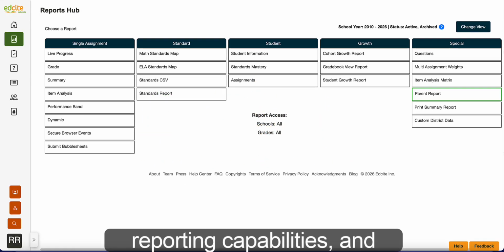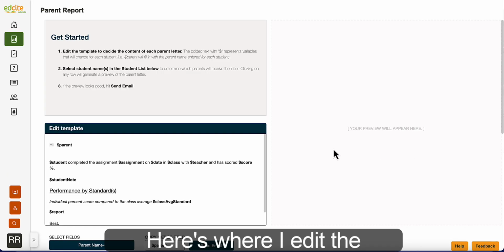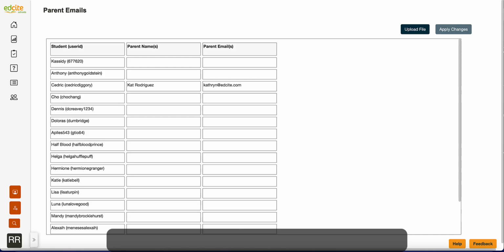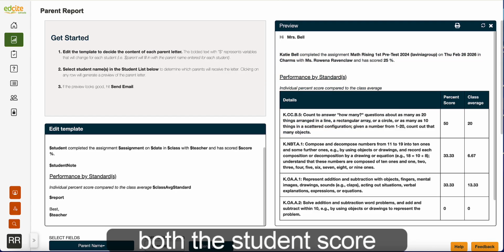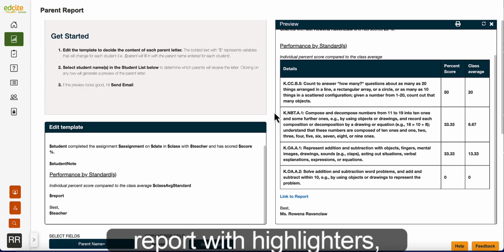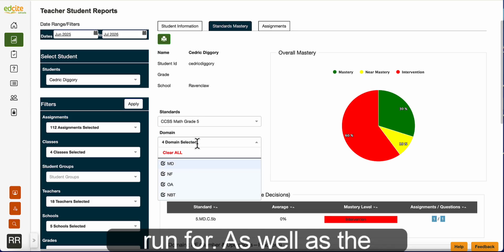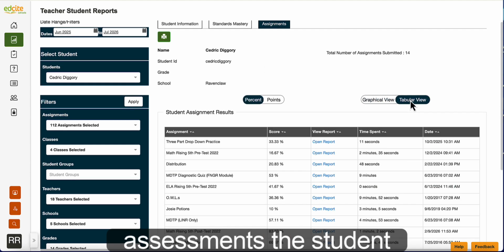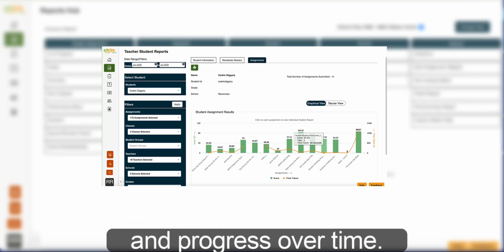Edcite's Advanced Reports to Invest Stakeholders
Investing all stakeholders in a child's education is one of the most powerful things you can do to ensure a child feels supported and achieves academic success.

In this tutorial, learn how to locate and run our Parent, Standards Mastery, and Assignments Reports, so that you can use them to share mastery, growth, and areas of concern with the team of adults supporting a student. You'll step away with concrete next steps and ideas for how to use the reports in meetings with families, email correspondence, student reflection, IEP meetings, and more!